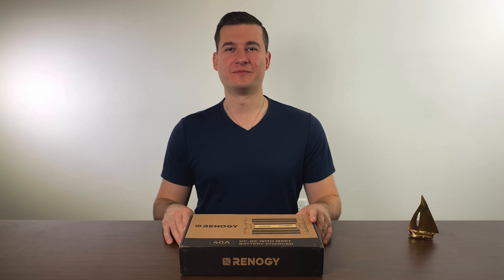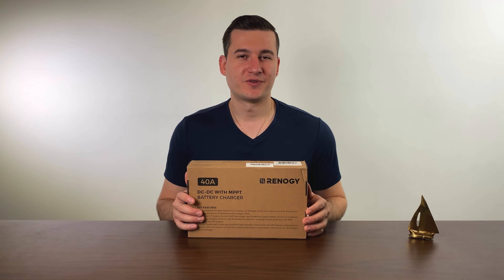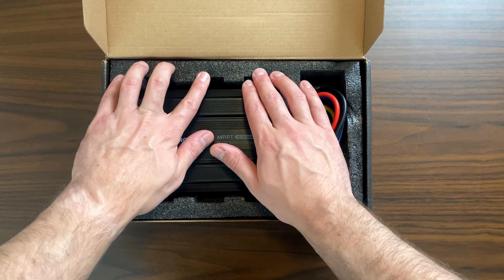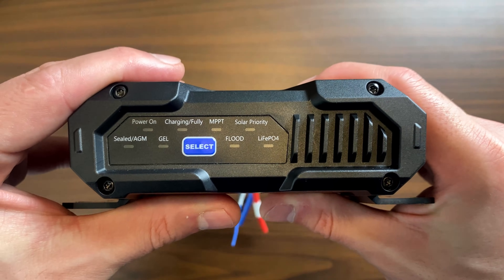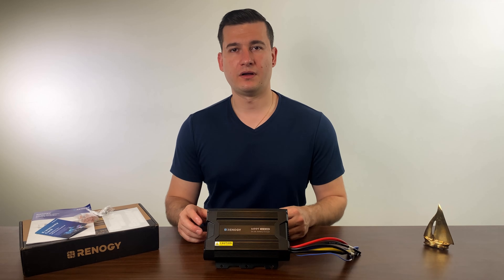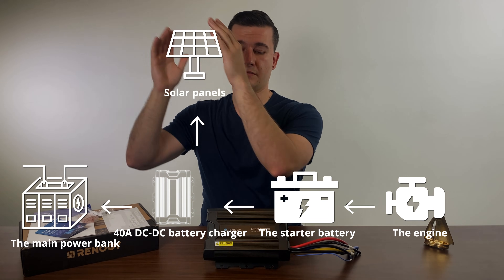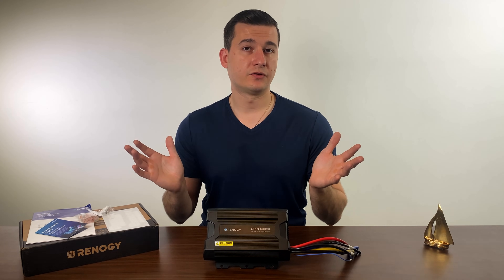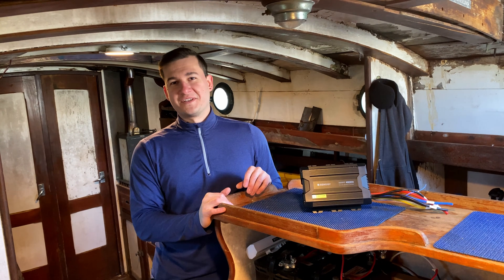Renogy DC to DC Battery Charger Unboxing And Installation On A Sailboat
In this video I am unboxing and installing a Renogy DC-DC battery charger and MPPT charge controller. I am also comparing the Renogy Rover 30A MPPT charge controller with the Renogy DC-DC battery charger.

00:00 Intro
02:01 Unboxing
06:26 How does it work?
10:45 Installation
13:01 Comparing the MPPT charger with the DC to DC charger
15:18 Subscribe